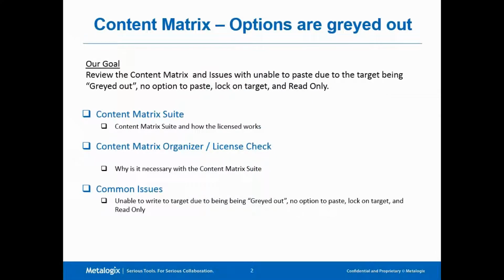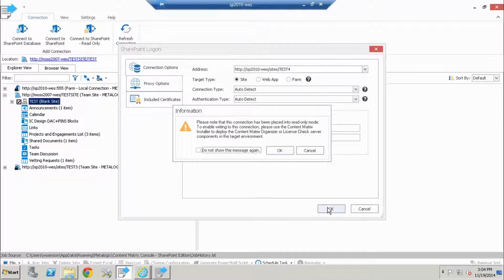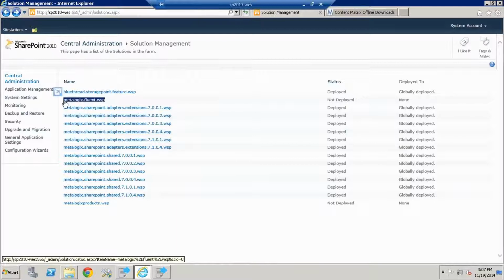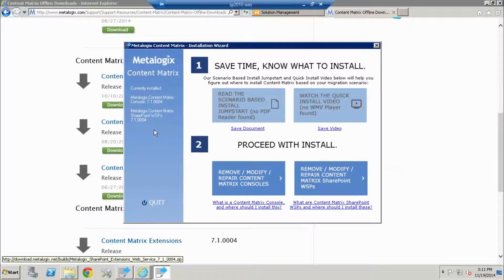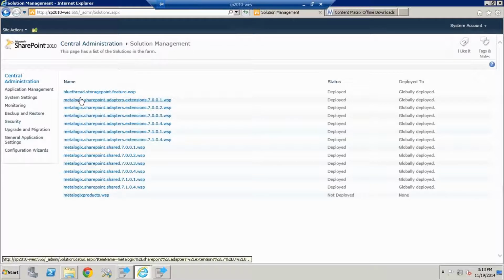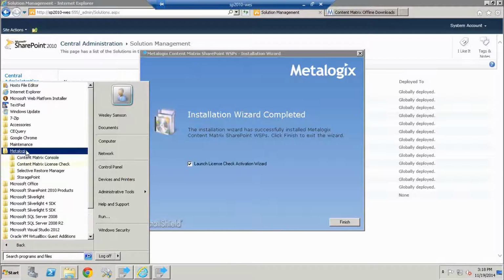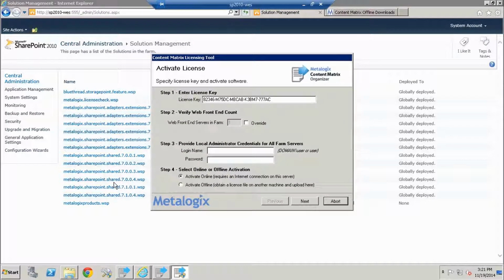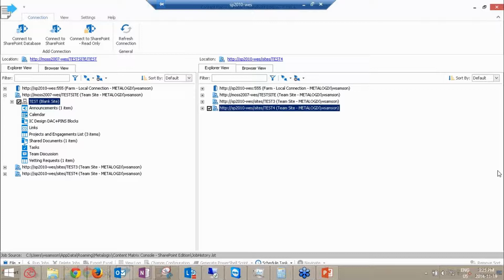Options are Grayed Out - How to Resolve